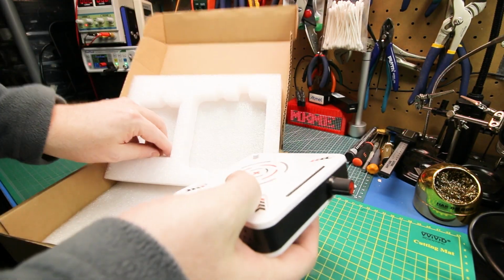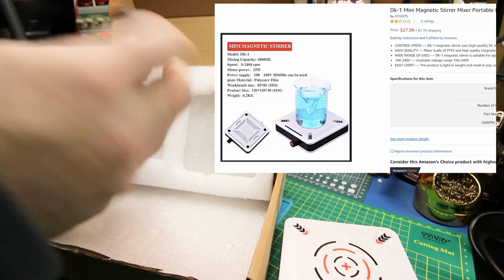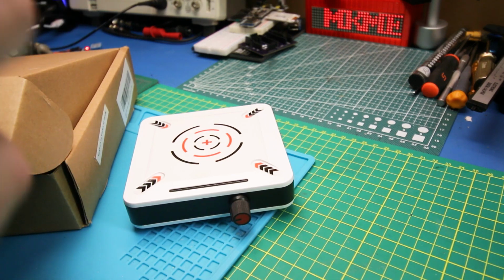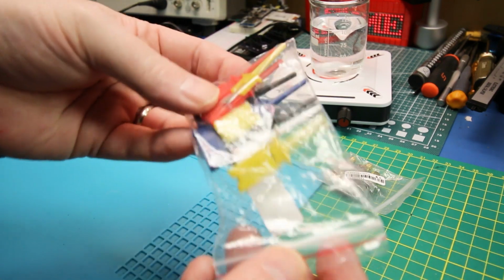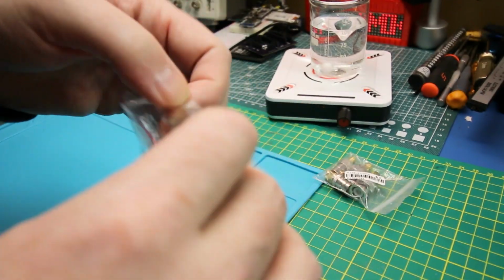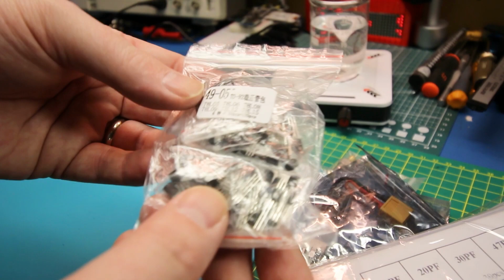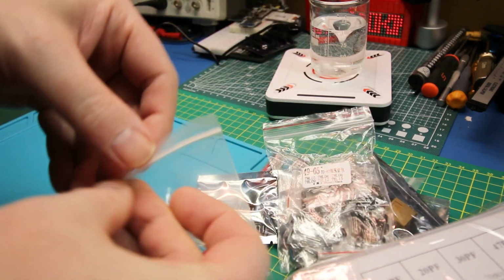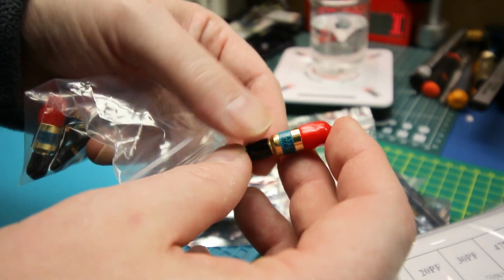Lab Gear, Electronic Parts & More! MAILBAG📫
New electronics supplies and lab gear arrived
Lab Stir Plate
BNC to SMA
Grabber Hook
XT60 to USB

Use these Links please!